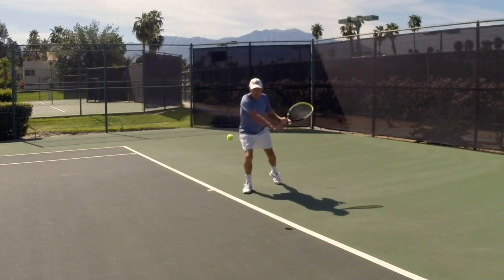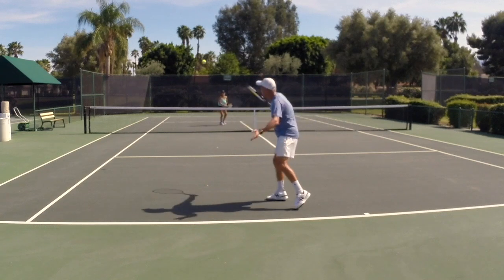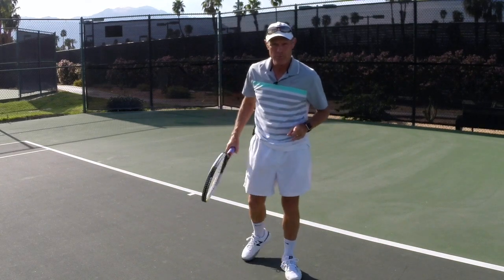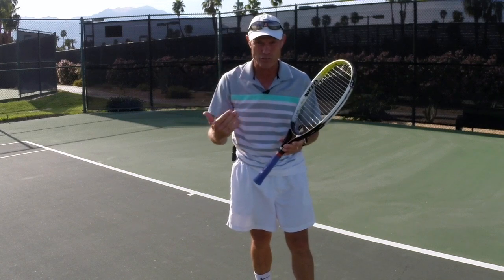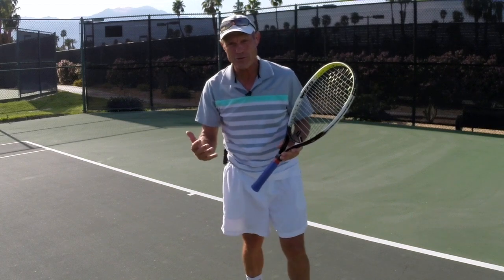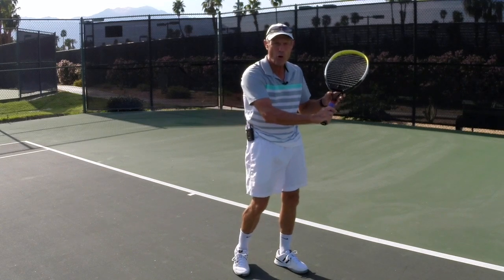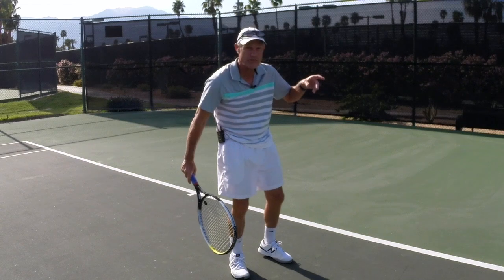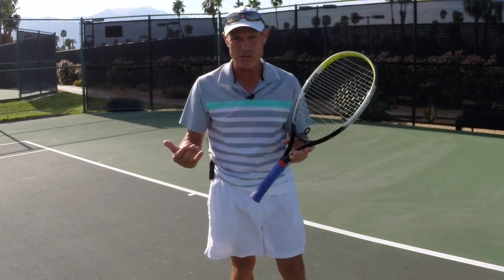Tennis Slice Backhand - 3 Simple Technique Tweaks